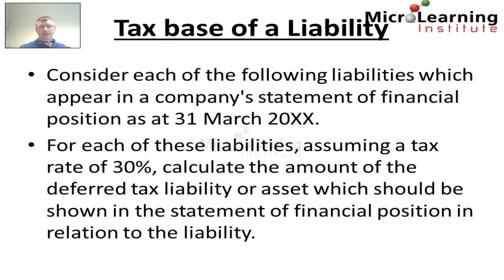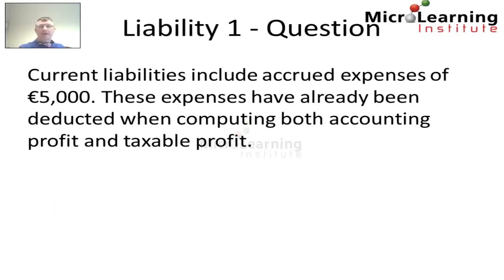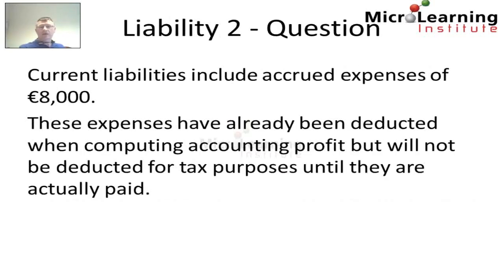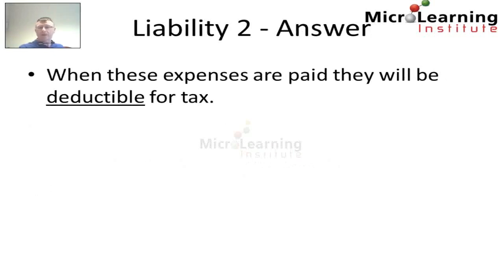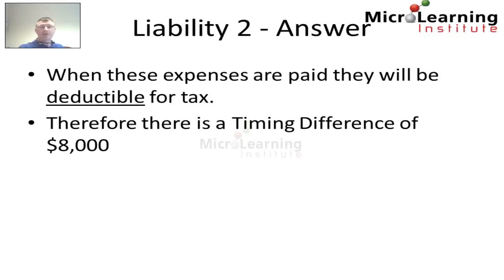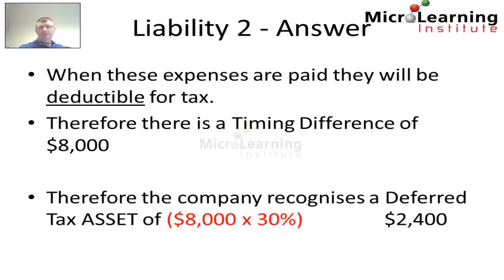Example Ias 12 Tax Base Of A Liability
Ias 12 Tax Base Of A Liability